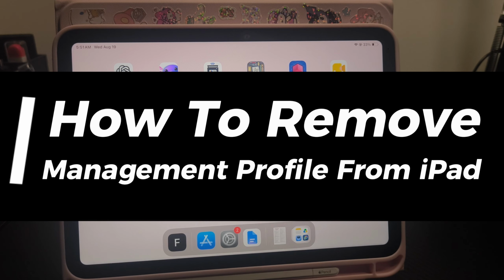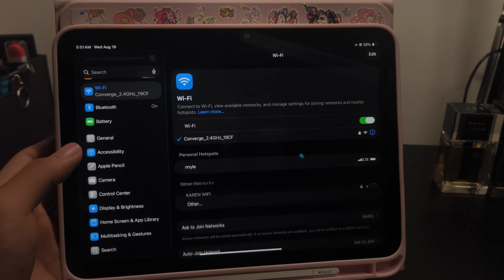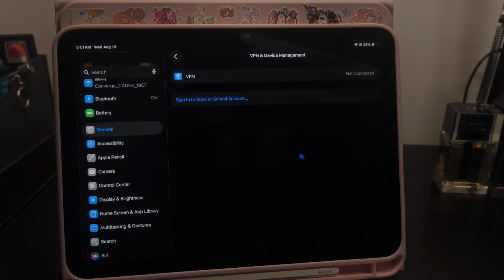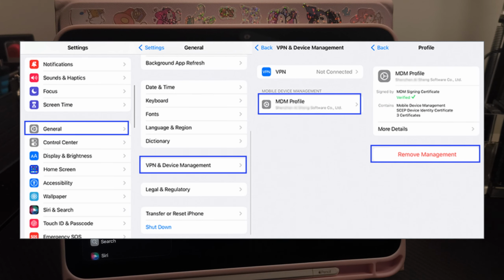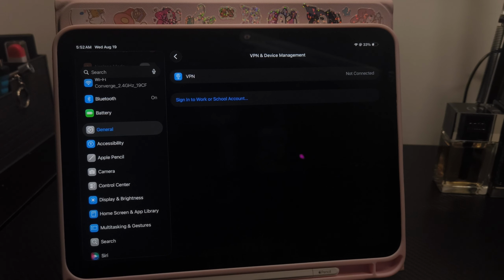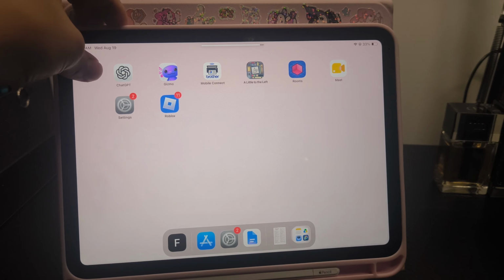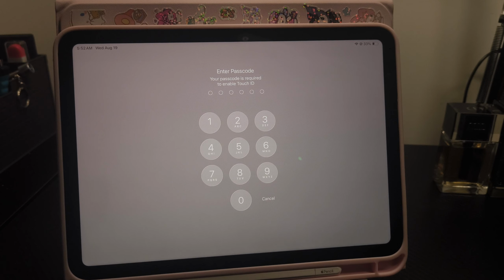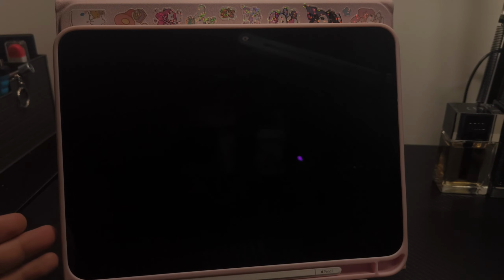How To Remove Management Profile From iPad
In this video I show you How To Remove Management Profile From iPad.